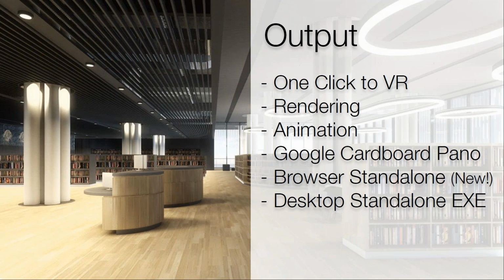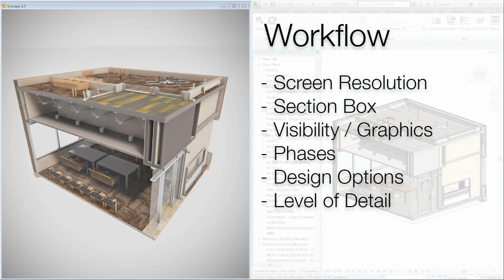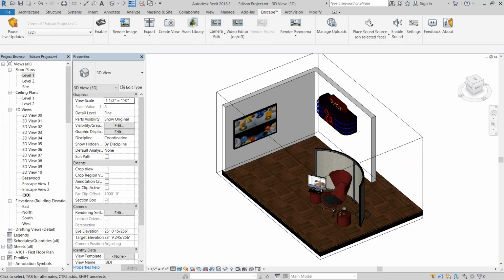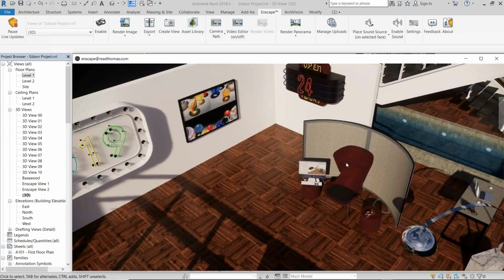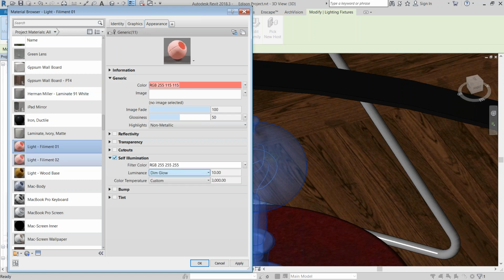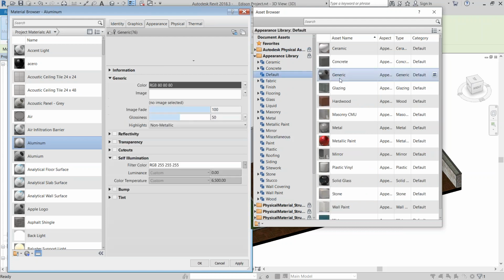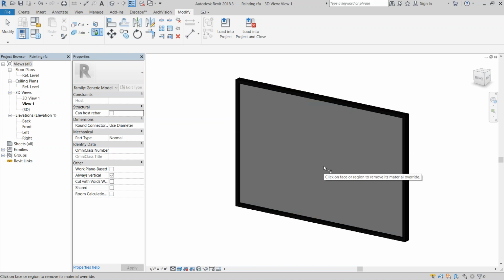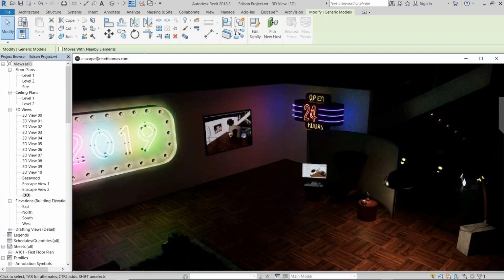Webinar Recording - Best Practices for Lighting, Materials and Graphics